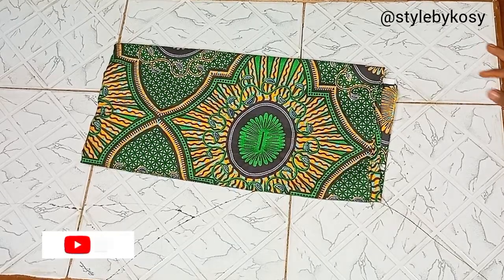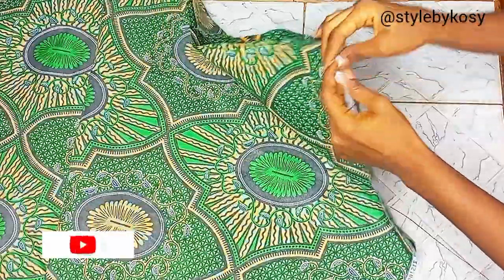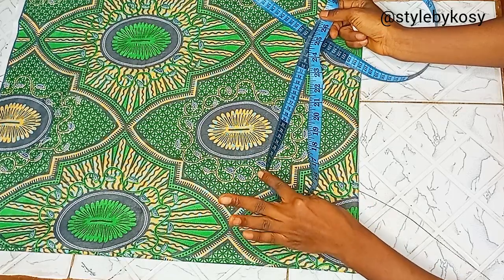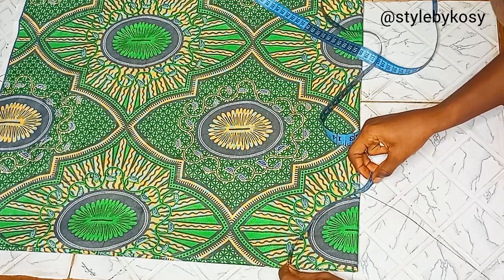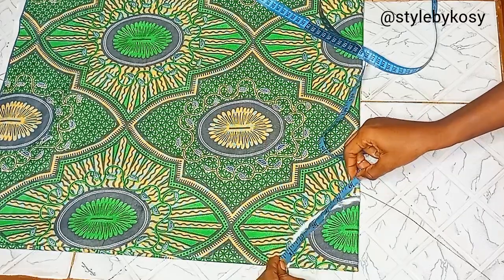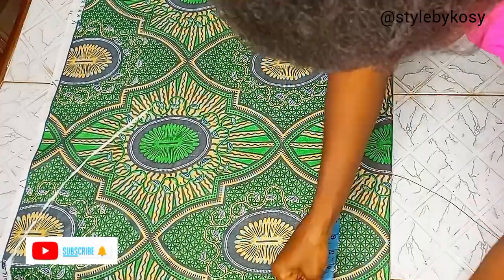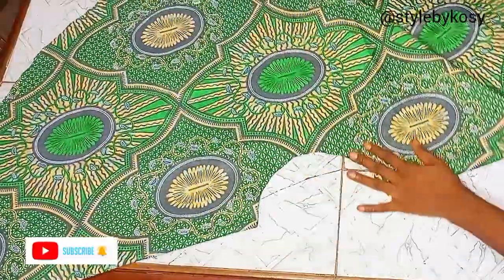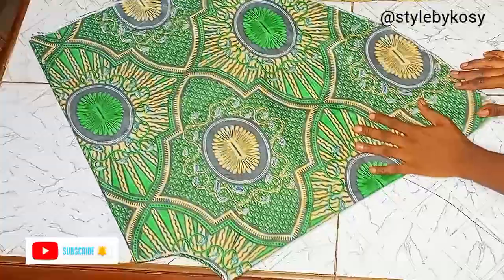How To Cut A 360 degree flare (FULL CIRCLE)